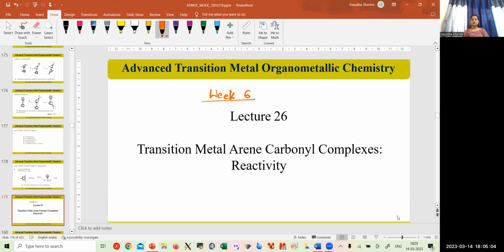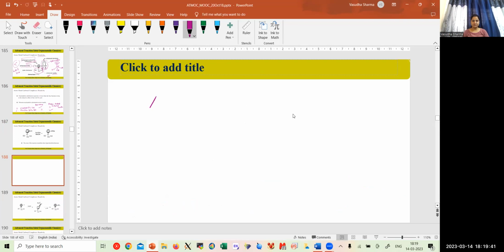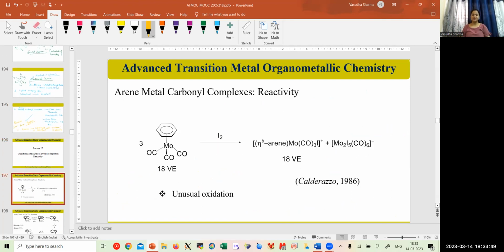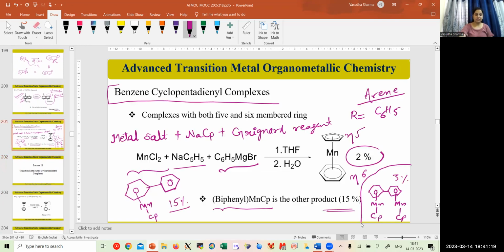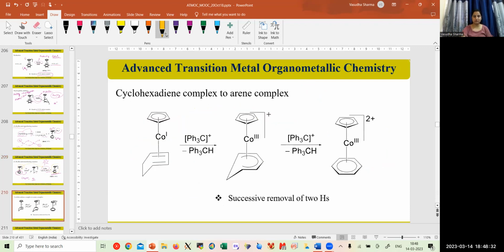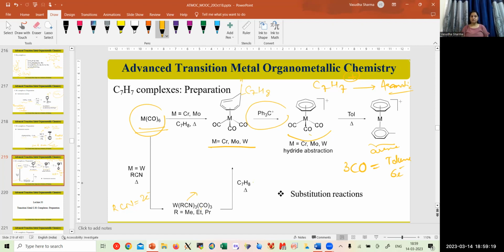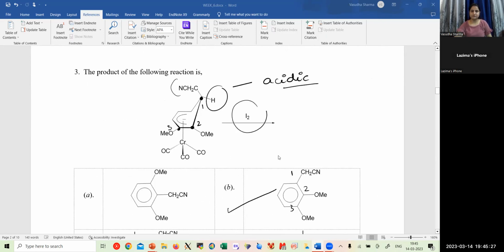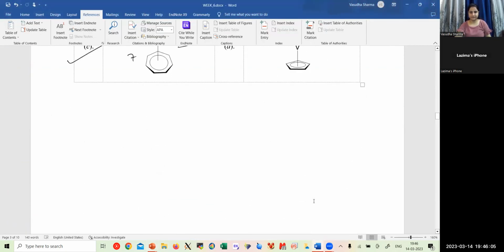Week 6 Live Session